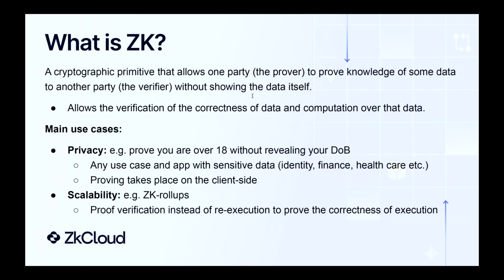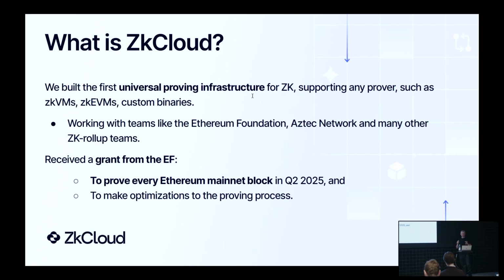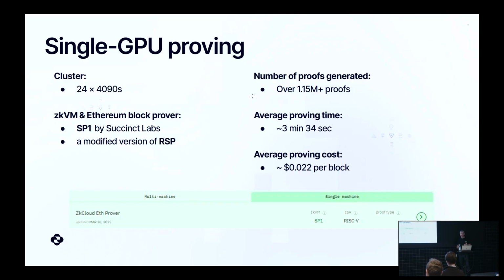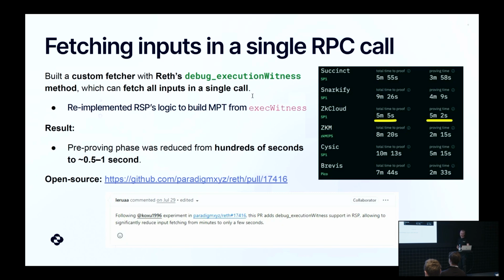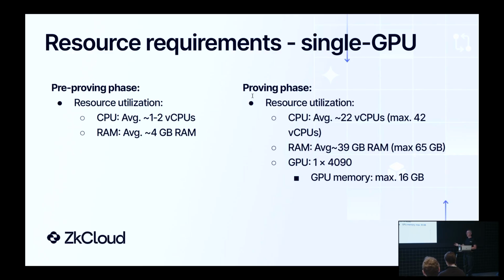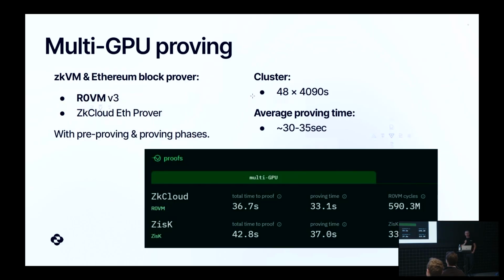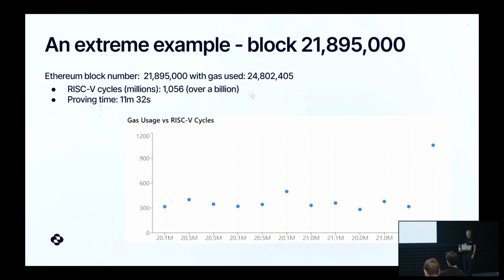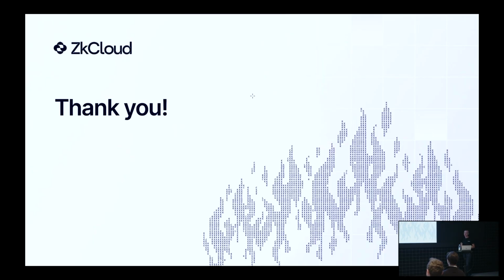An analysis of zk-proving all Ethereum blocks (Norbert Vadas)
In this talk, Norbert Vadas dives into "An analysis of zk-proving all Ethereum blocks". This talk was held in Munich at the 2025 TUM Blockchain Conference.

Abstract: ZkCloud has been working with the EF, proving every Ethereum block since 1 April 2025. Since then, we've generated over 770K proofs for mainnet blocks. In my presentation, I would share an analysis and our learnings in proving Ethereum.